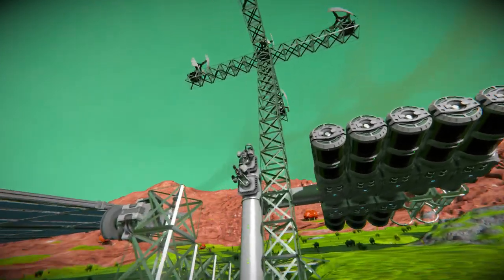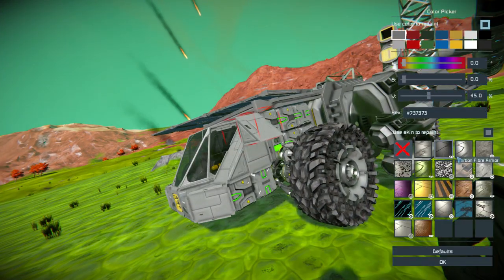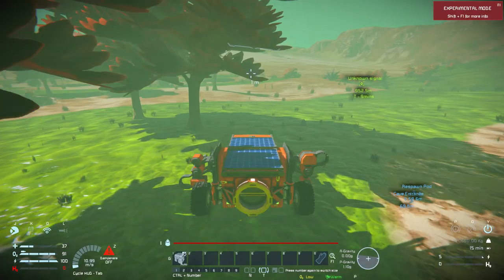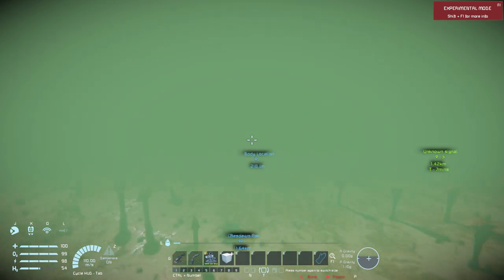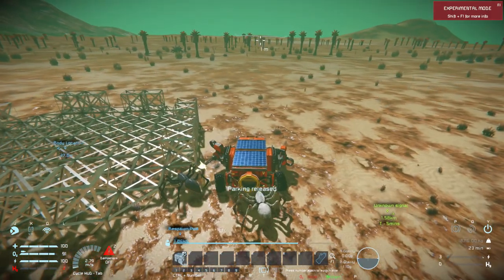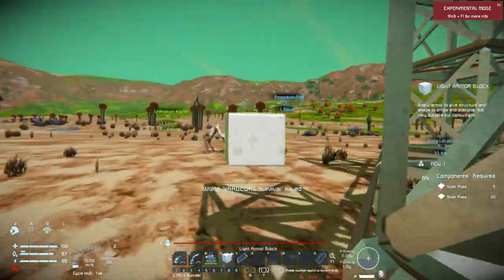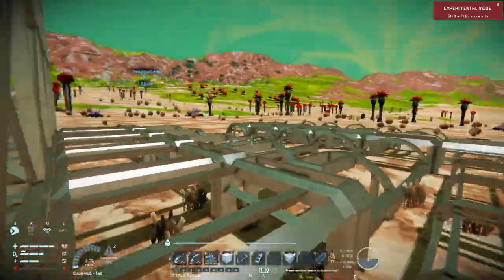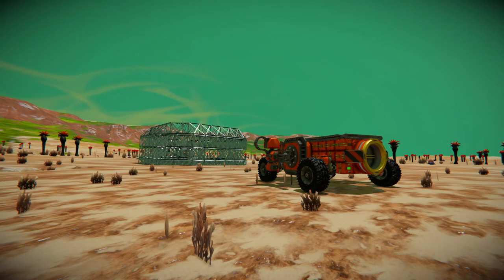THE BASE BEGINS | Space Engineers HARDCORE Survival | Episode 4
Using this link instead of visiting the store directly allows me to earn money off creating these videos, I would truly appreciate it if you used it! Thanks.